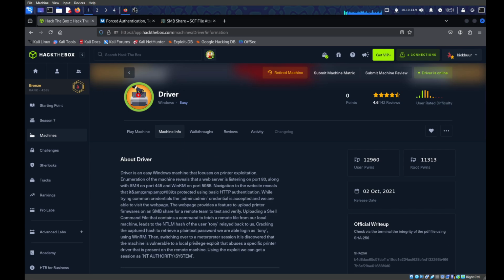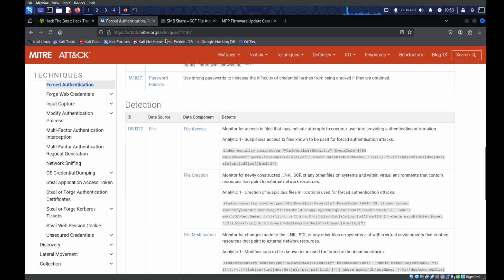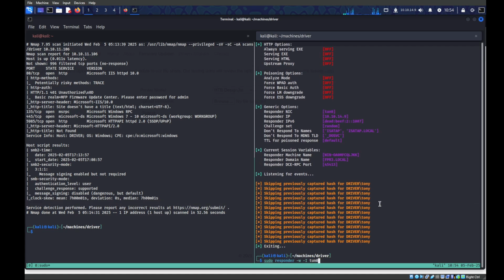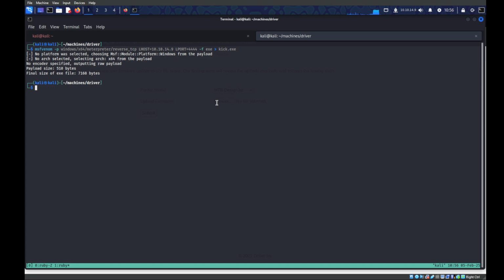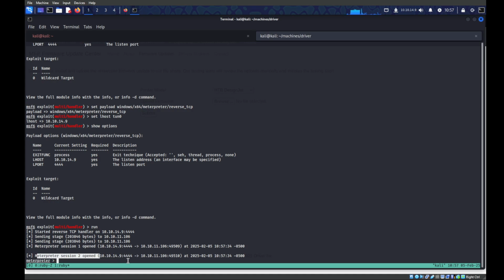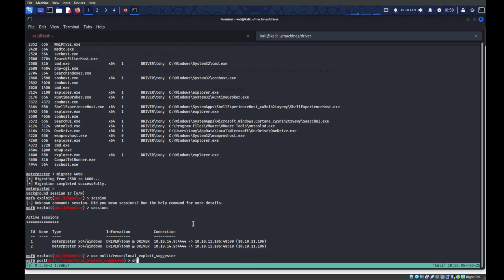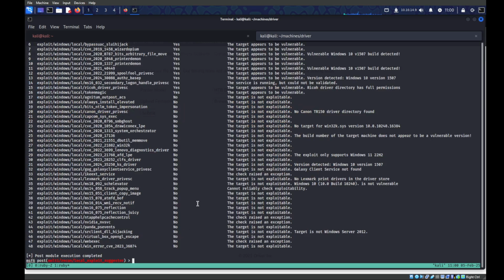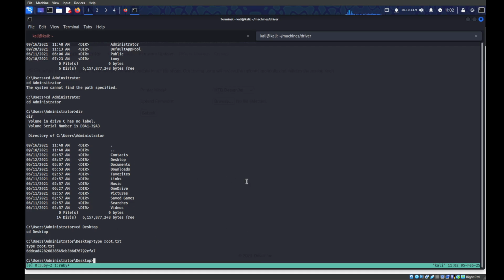Driver | HTB Walkthrough